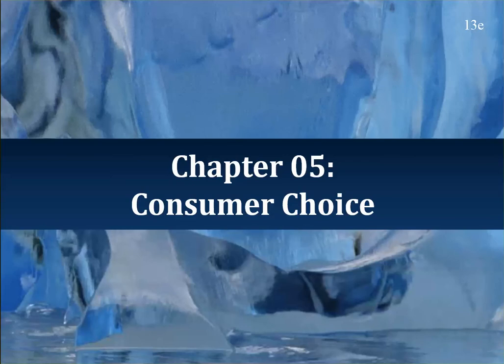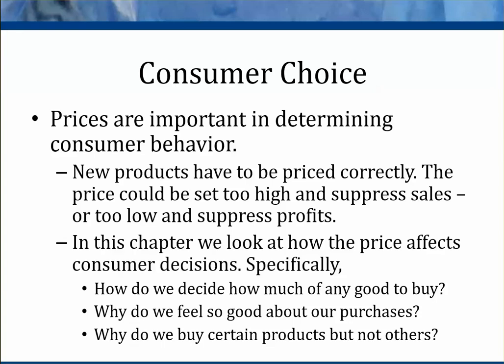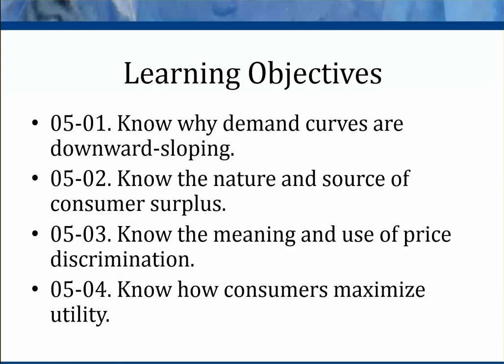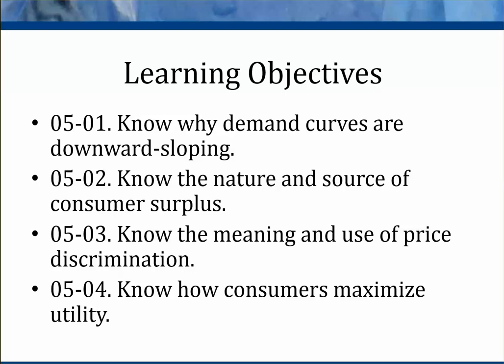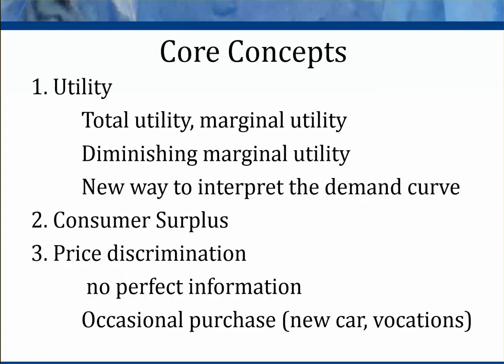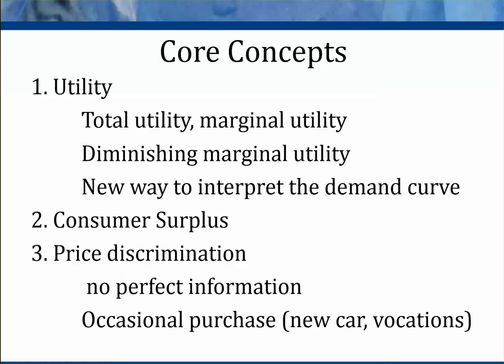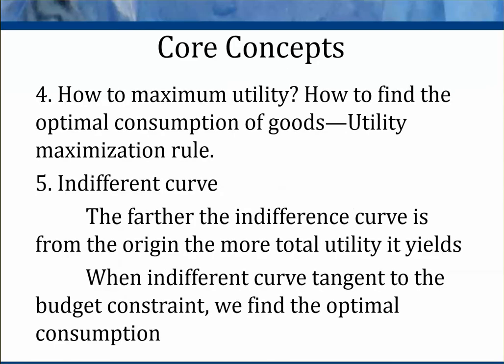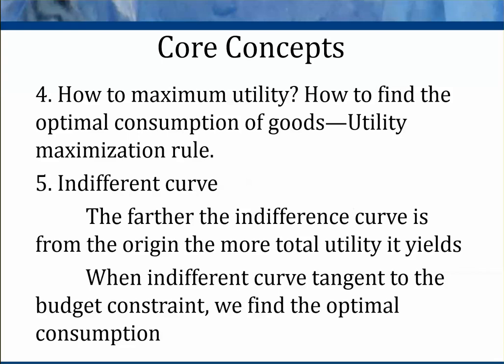Chapter 5: introduction ( must watch)